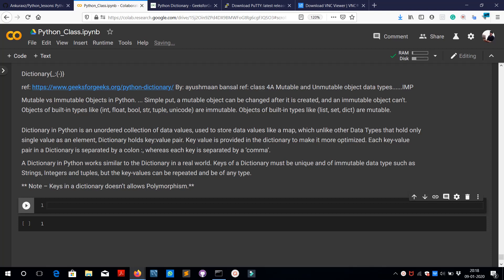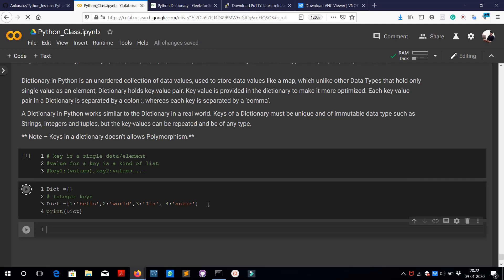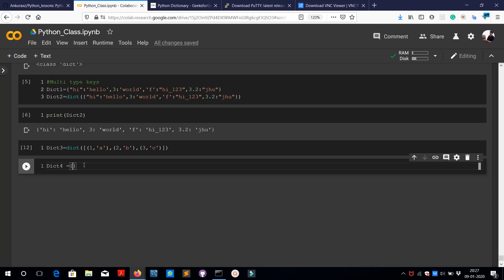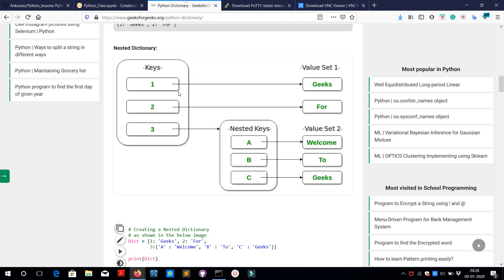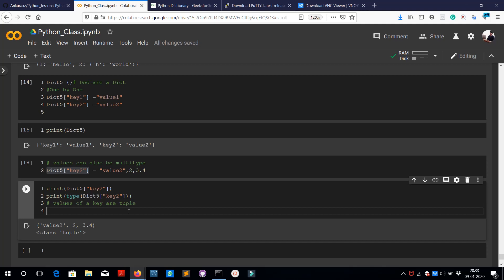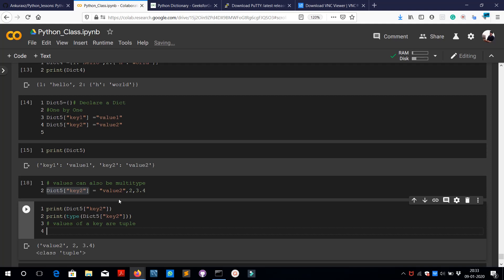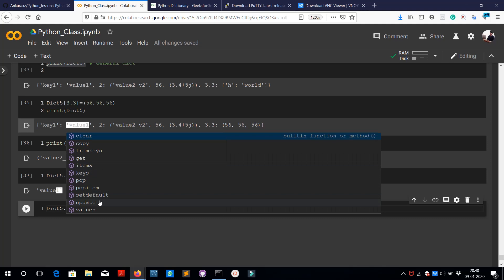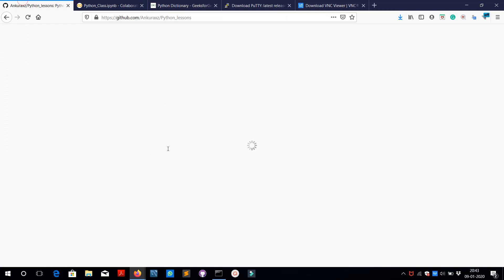PYTHON LECTURE 10A: Introduction to Dictionary DataType{:()}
Hey, Everyone! Welcome to the Tenth lecture of "Python for ML Enthusiast" bought to you by IOSD UIET KUK. This video includes an Introduction to Dictionary Data Type.

Leave your doubts and Suggestions in Comment Section
Important Links:

References:

1.